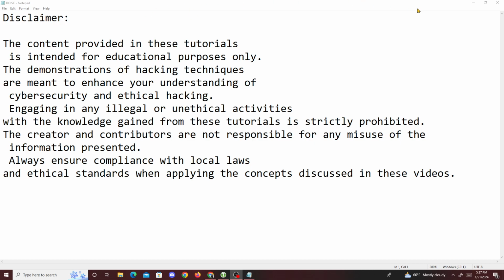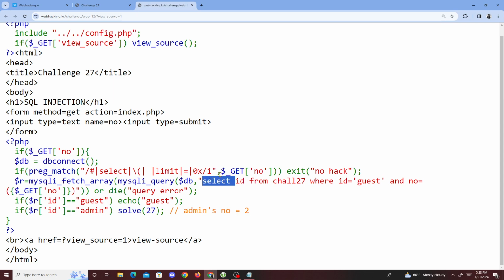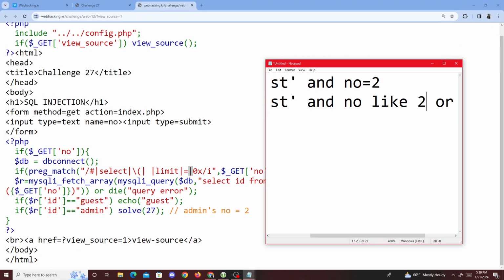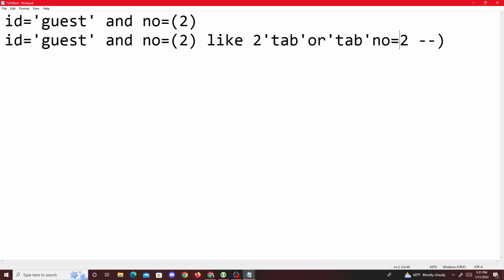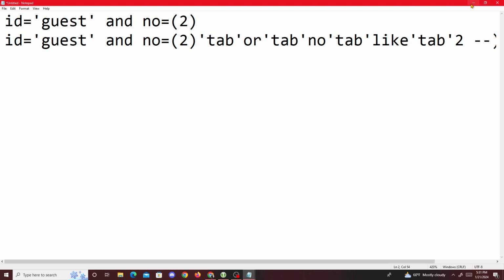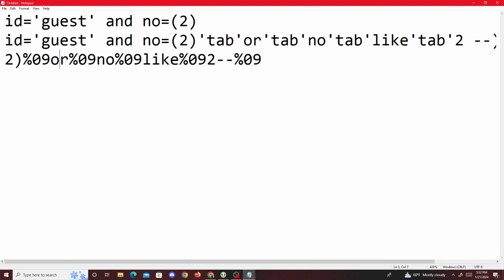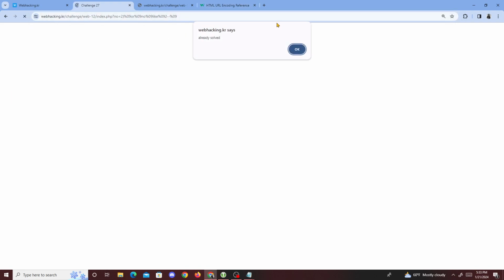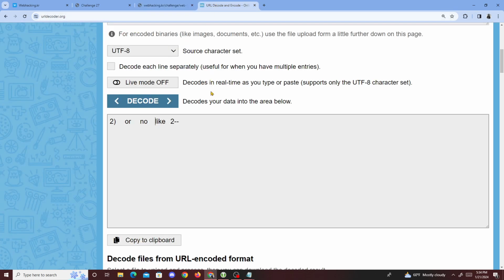Webhacking.kr Old - 27